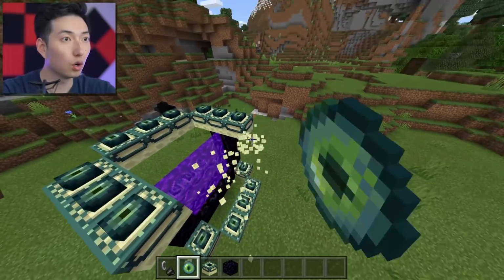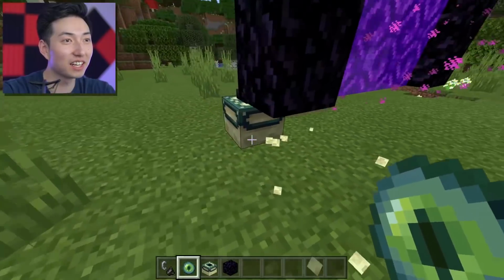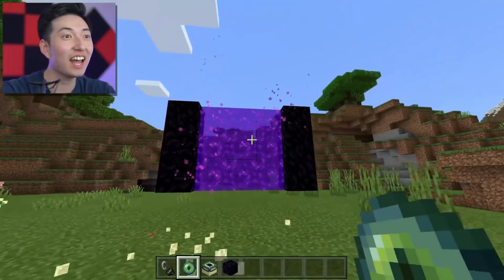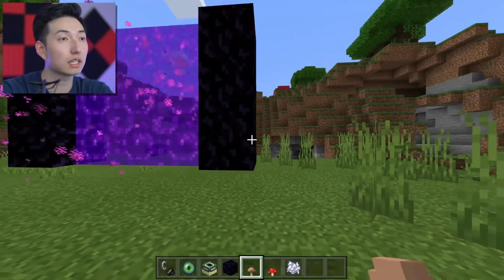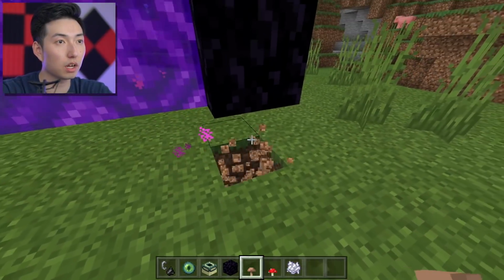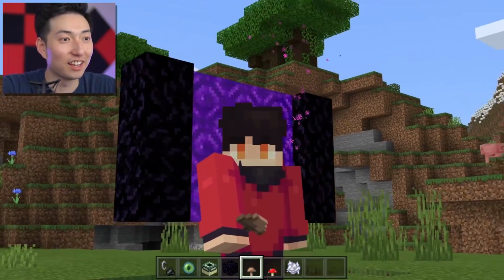Testing Viral Minecraft Hacks That Are 150% Real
Testing Viral TikTok Minecraft Hacks That Are 150% Real

In today's Minecraft video, RageElixir is testing Minecraft Hacks and Minecraft Glitches that are 150% real! Testing Minecraft glitches, hacks, build hacks, block hacks and more in these videos submitted by viewers and more from TikTok!